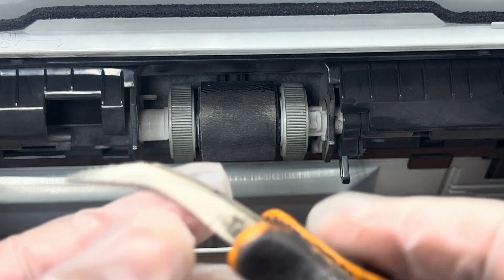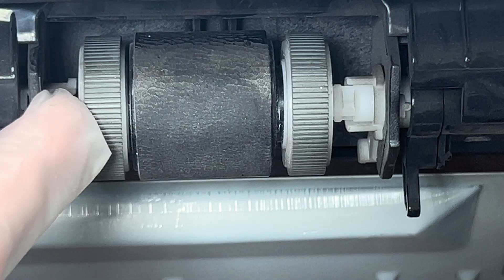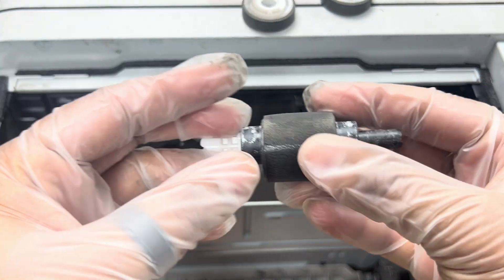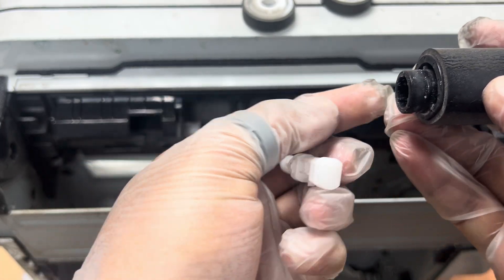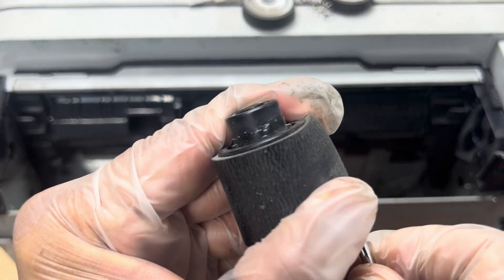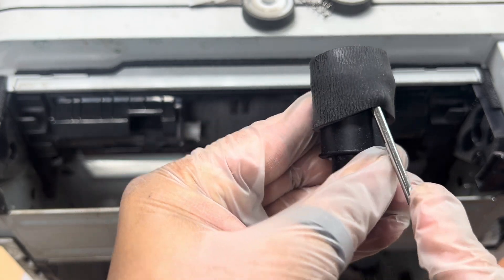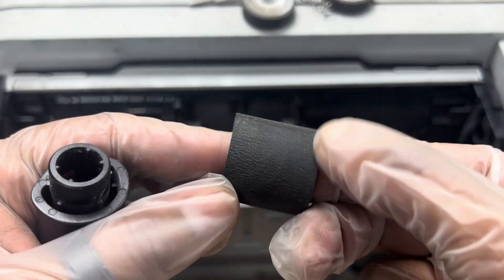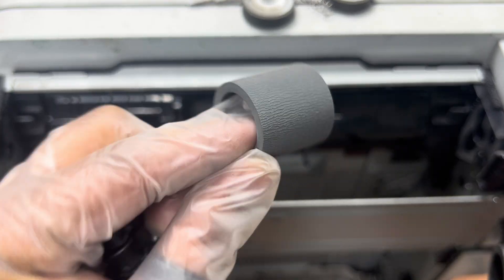حل مشكلة عدم سحب الورق في طابعة HP LaserJet P3015 | إصلاح أو استبدال بكرات السحب Tray 2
إذا كانت طابعة HP LaserJet P3015 لا تسحب الورق وتظهر رسالة على الشاشة Paper Jam in Tray 2، فالمشكلة غالباً تكون في بكرات سحب الورق (Feeder Rollers). في هذا الفيديو سأشرح لكم خطوة بخطوة كيفية إصلاح أو استبدال بكرات السحب لإعادة الطابعة للعمل بشكل طبيعي.

📌 ما ستتعلمه في الفيديو:

أسباب مشكلة عدم سحب الورق في HP LaserJet P3015
كيفية الوصول إلى بكرات السحب في Tray 2
طريقة إصلاح البكرات أو استبدالها بقطع جديدة
نصائح لصيانة الطابعة ومنع تكرار المشكلة
💡 هذه الطريقة يمكن أن تنجح أيضاً مع بعض طابعات HP LaserJet المشابهة.

✅ إذا استفدت من الفيديو، لا تنسَ الإعجاب والمشاركة والاشتراك في القناة لمزيد من شروحات صيانة الطابعات.

من بلال؟
أنا متخصص في تكنولوجيا المعلومات وحاصل على درجة البكالوريوس في علوم تكنولوجيا المعلومات. أنا مهتم بشدة بمساعدة الأشخاص في استكشاف الأخطاء وإصلاح المشكلات الشائعة في الطابعات وأجهزة الكمبيوتر الخاصة بهم.

ولكن هذا ليس كل شيء - فأنا أيضًا مسافر منفرد وأحب استكشاف وجهات وثقافات وتجارب جديدة. من خلال مقاطع الفيديو الخاصة بالسفر، أصطحب المشاهدين معي في مغامراتي، وأشارك النصائح والرؤى حول بعض أجمل الوجهات الفريدة في جميع أنحاء العالم.

تحتوي قناتي على شيء يناسب الجميع. آمل أن يلهمك المحتوى الخاص بي ويعلمك، وأتطلع إلى مشاركة معرفتي وخبراتي معك.

إخلاء المسؤولية:
تستند التقنيات المعروضة إلى تجربتي الشخصية في إصلاح الطابعات. على الرغم من أنني أسعى جاهداً لتقديم إرشادات دقيقة ومفيدة، إلا أنني لست مسؤولاً عن أي ضرر أو خسارة قد تلحق بجهازك نتيجة لاتباع هذه الطرق. يُنصح المشاهد بتوخي الحذر، ويُنصح باستشارة متخصصين في حالة حدوث أي مشكلات تتعلق بالمعدات. شكرًا لك على تفهمك ودعمك.

© Bilal's Workshop KSA. جميع الحقوق محفوظة.